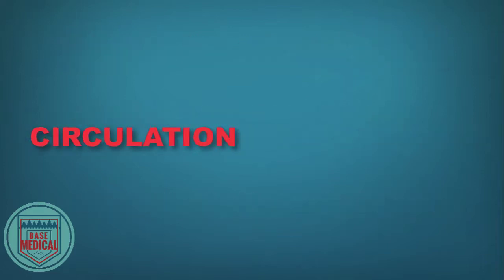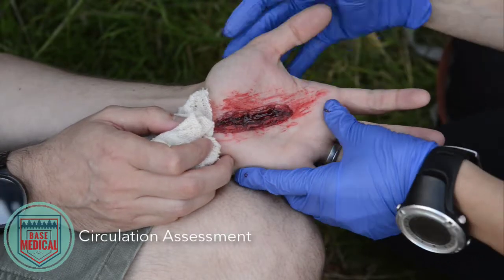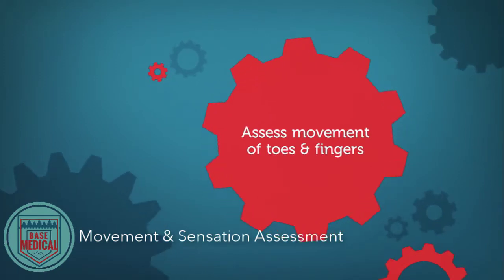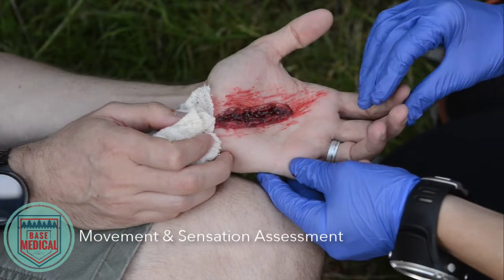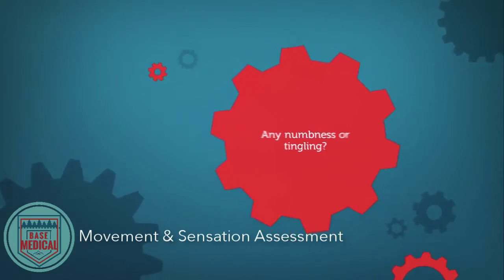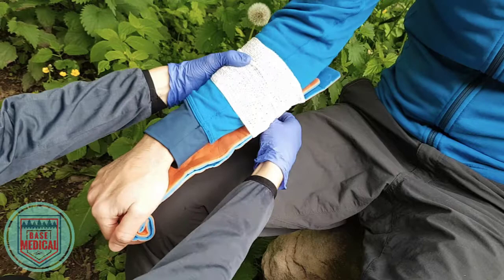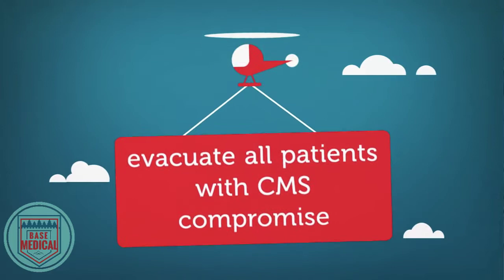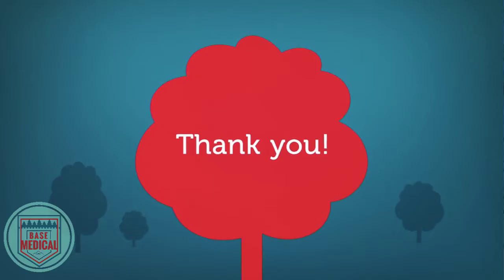How To Access CMS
How do you know if damage from a wound is significant or not in the wilderness? When should you worry? Use this technique!